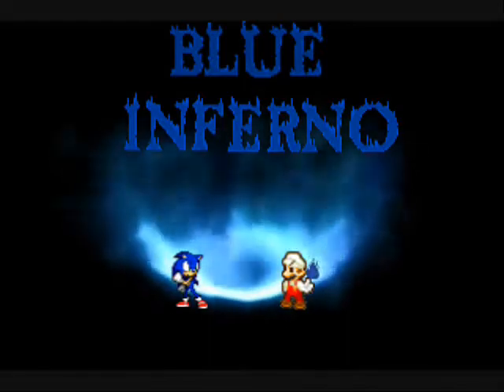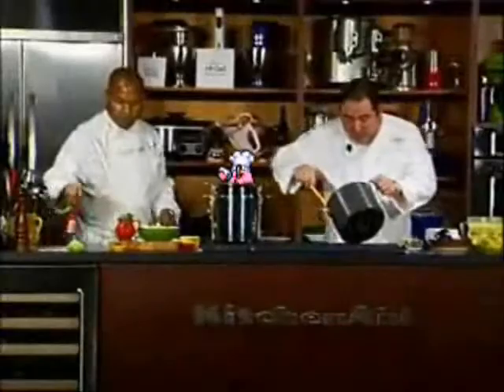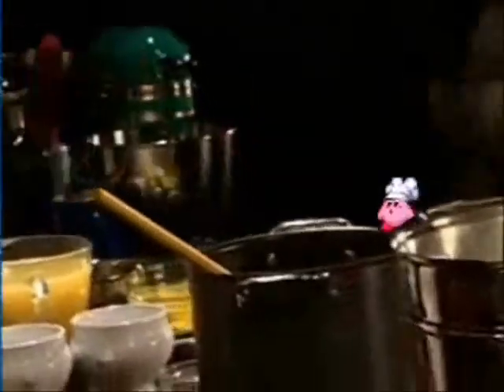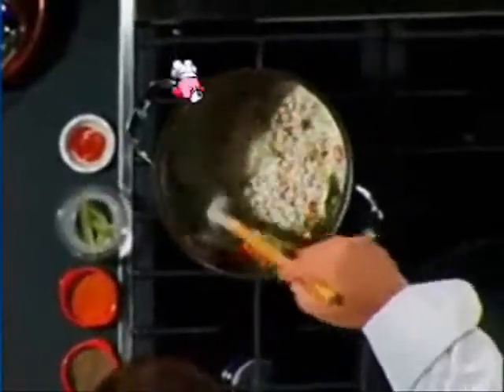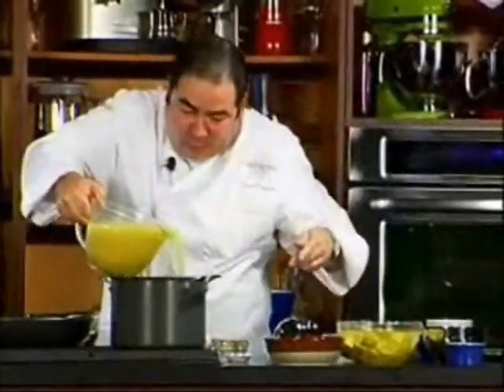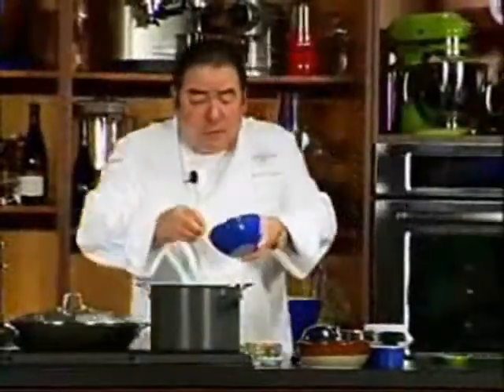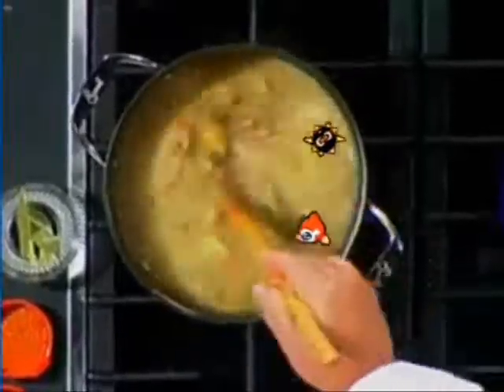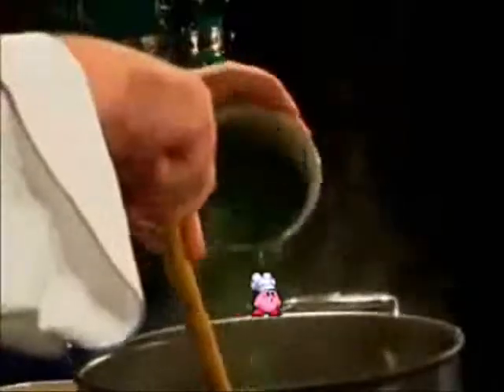Cooking With Kirby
Emeril has some help witha  new recepi